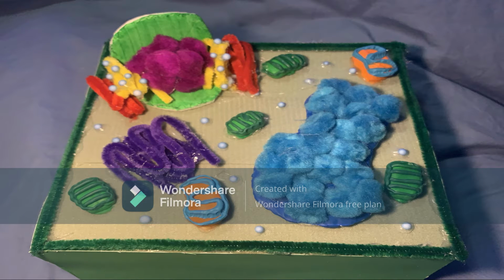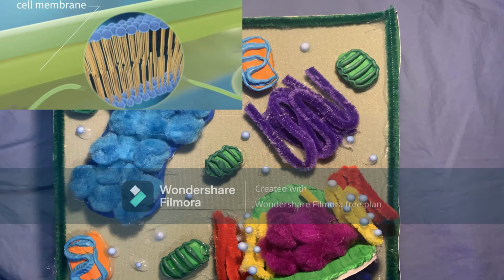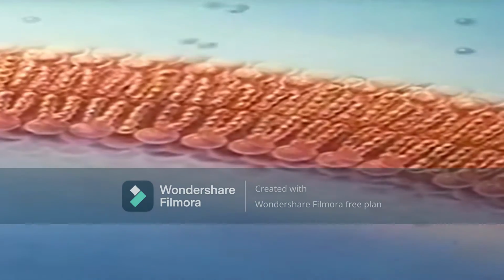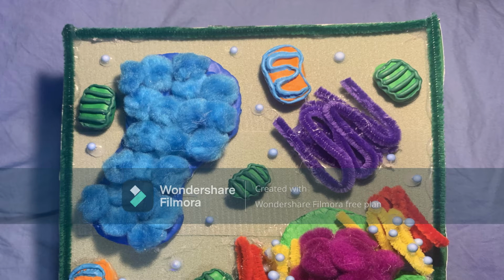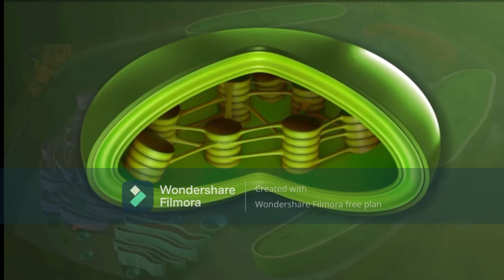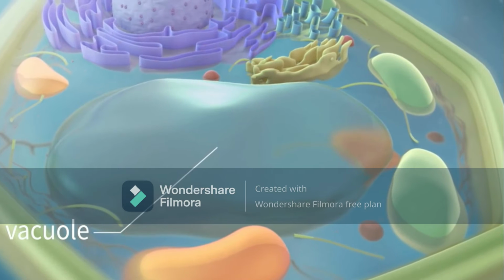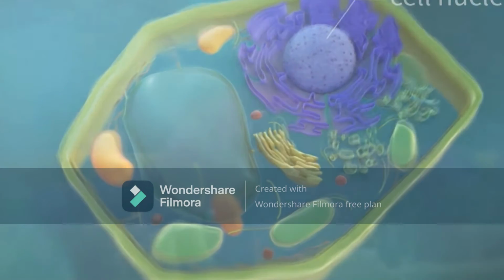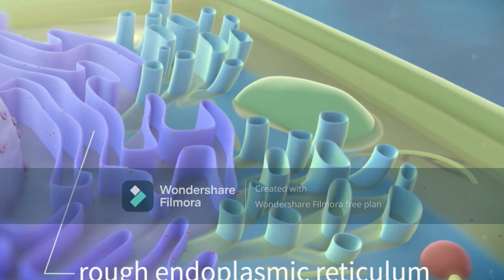Cell Organelle Project